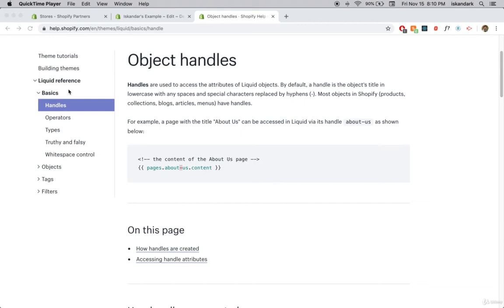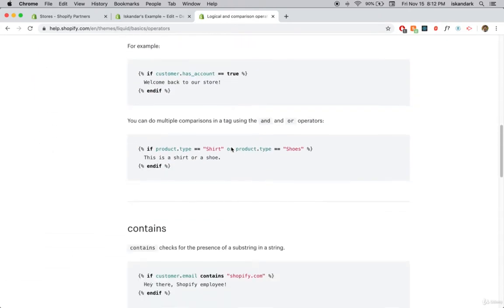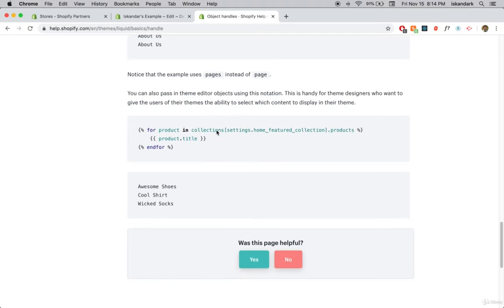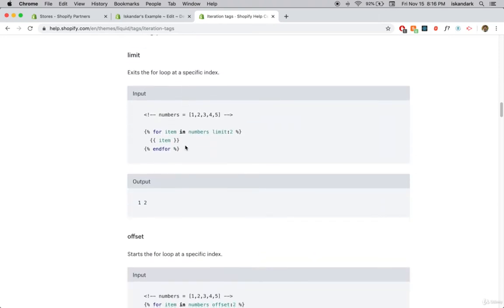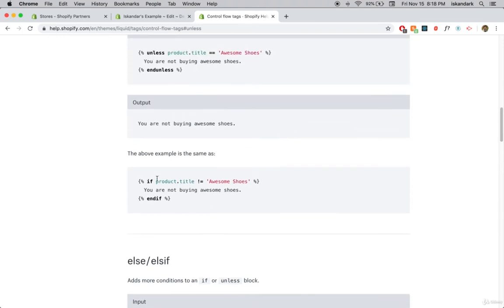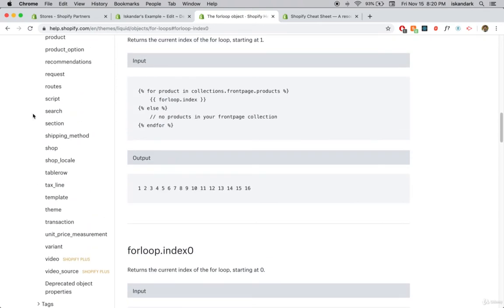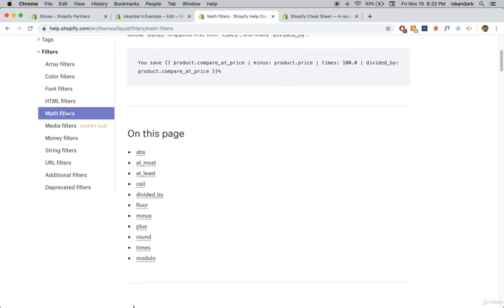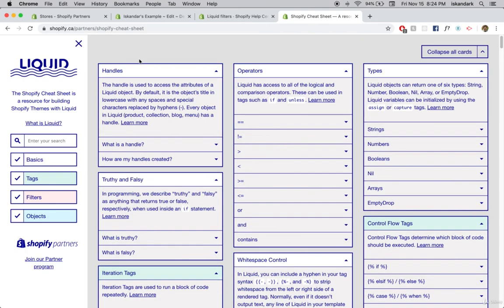12 Shopify Theme and Store Development with Liquid || Shopify Theme Code